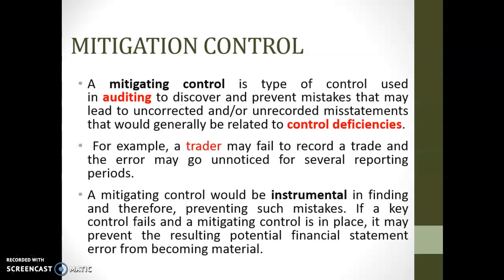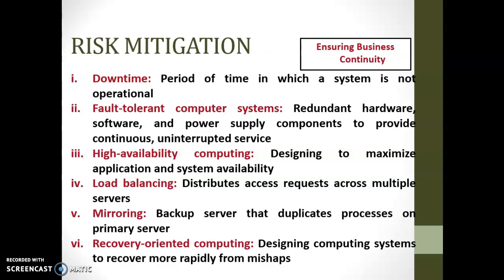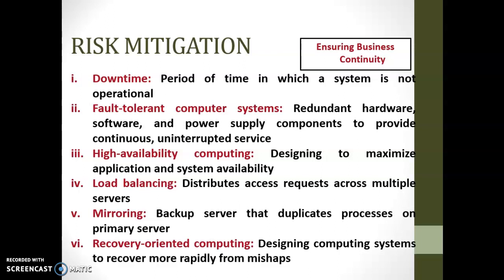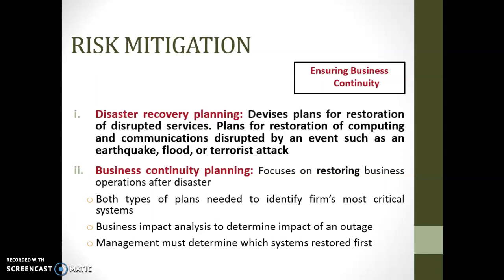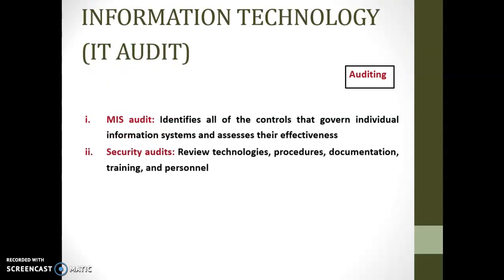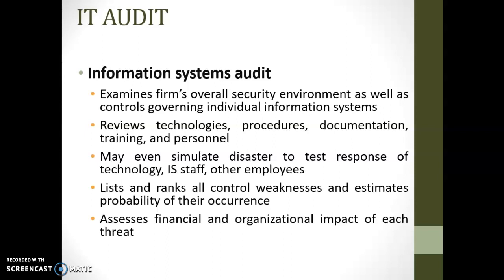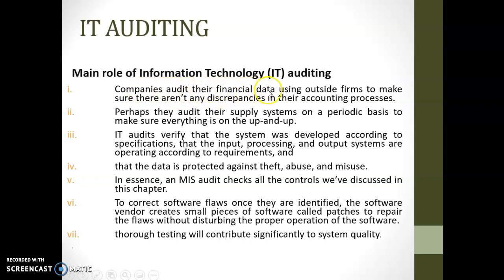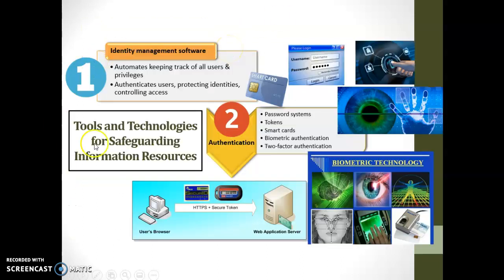ITS401 TOPIC 5 - PART 2